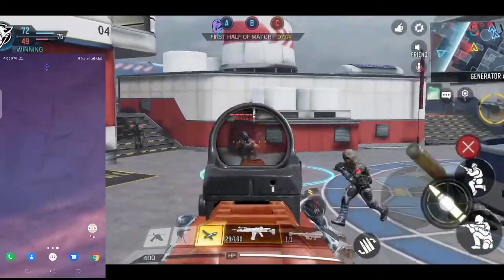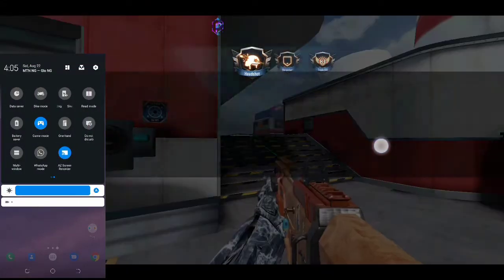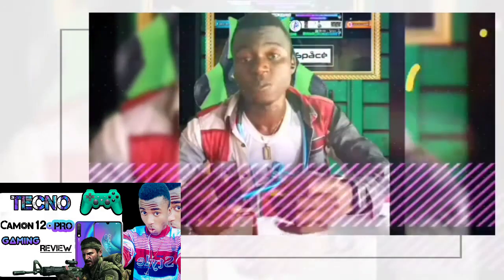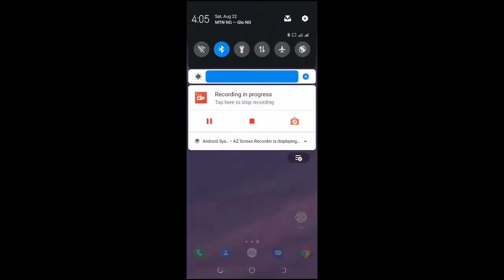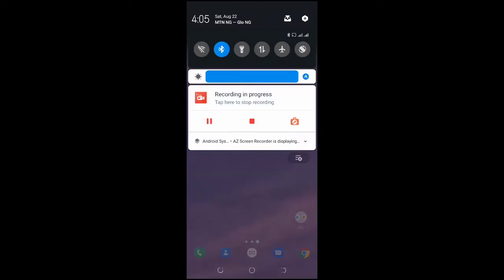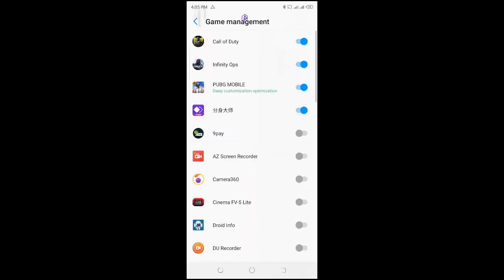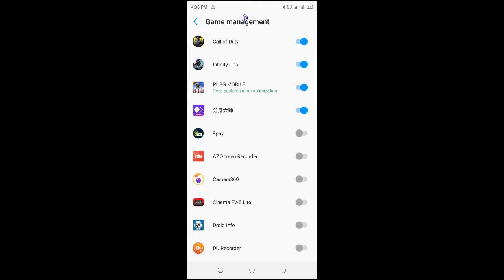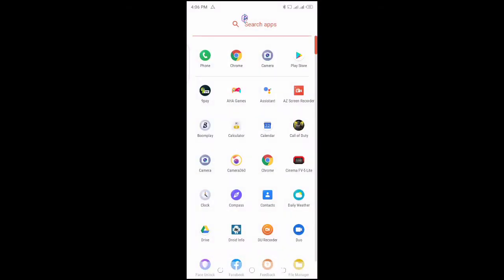tecno camon 12pro gaming review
Today i bring to your screens a gaming review of call of duty mobile and pubg mobile, on the tecno camon 12pro..